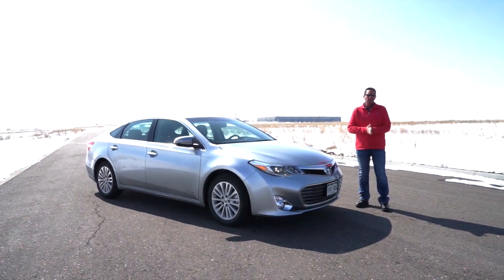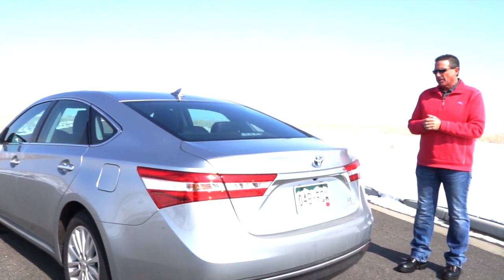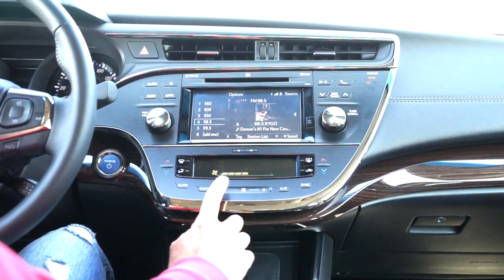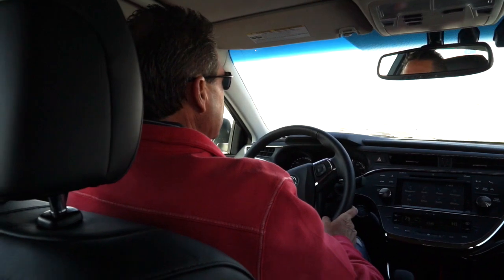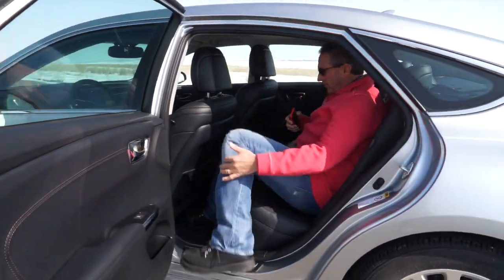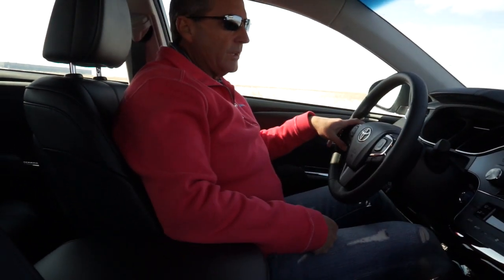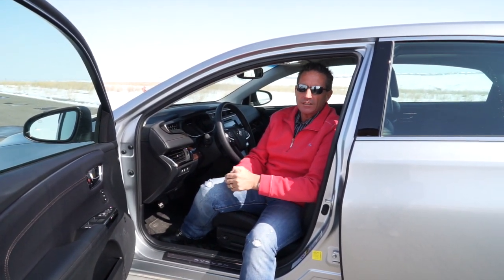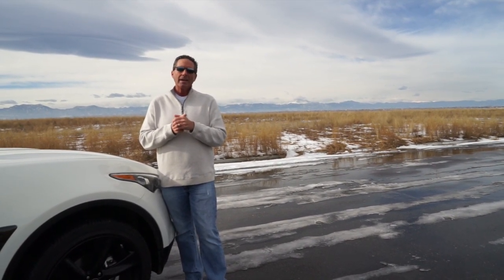2015 Toyota Avalon (long)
New Car Review of the 2015 Toyota Avalon (long)